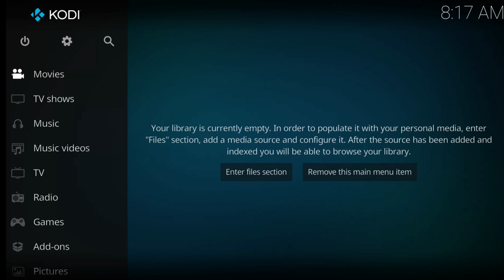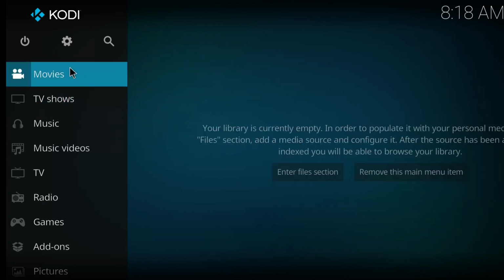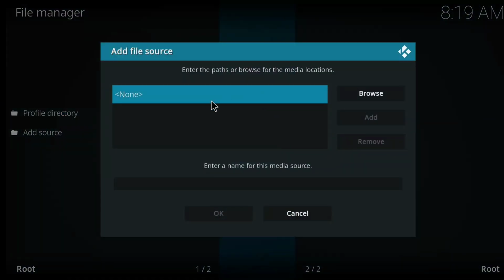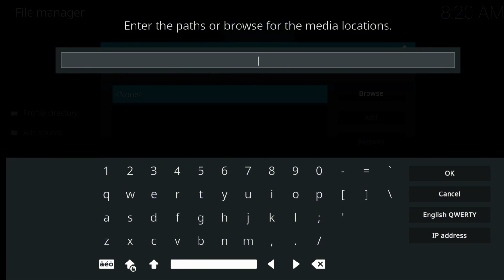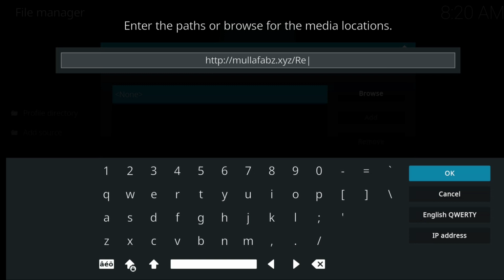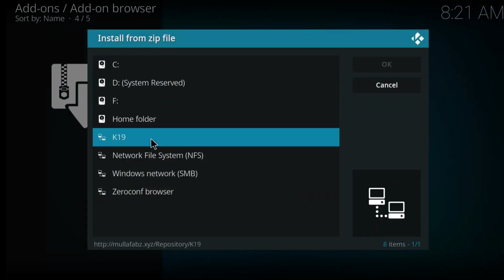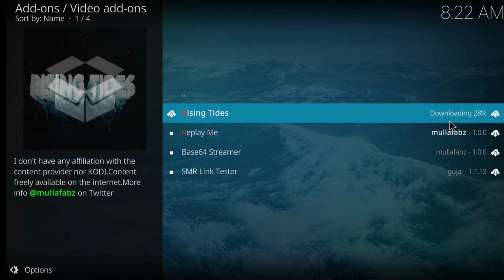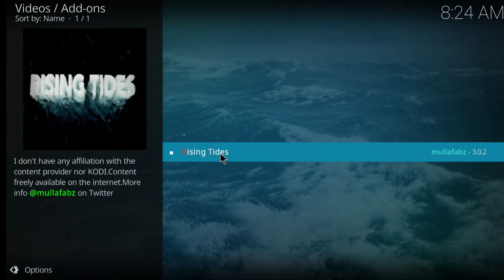Best Kodi Add-On 2025 🔥 | Rising Tides Kodi 21 Omega Setup Guide 💯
Discover the Best  Add-On for Kodi in 2025! Rising  In this complete setup guide, I'll show you how to setup Rising Tides on Kodi 21 Omega step-by-step. Whether you're using Firestick, Android TV, or PC, this guide has got you covered!

✅ Features of Rising Tides:

Compatible with Kodi 21 Omega and other devices.

Check out this other 2025 Best Kodi add-ons

Please use Kodi responsibly and adhere to local laws and regulations.

I am more than happy to address your concerns and resolve the matter.

Join us for the latest tutorials, tips, and tricks to enhance your Kodi experience!